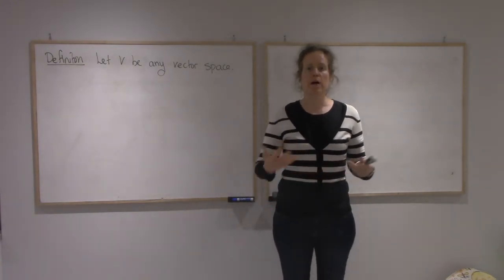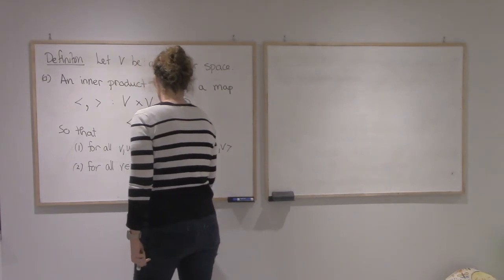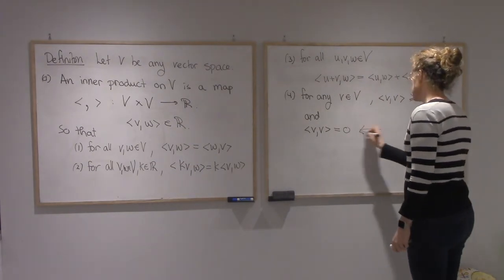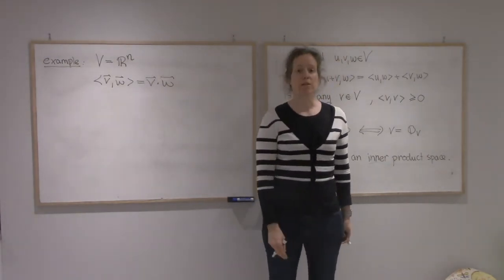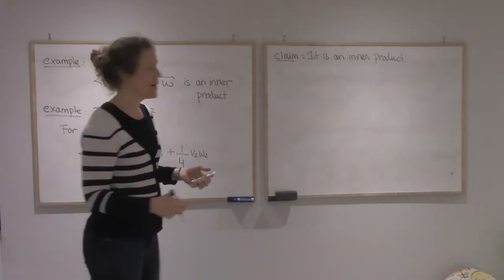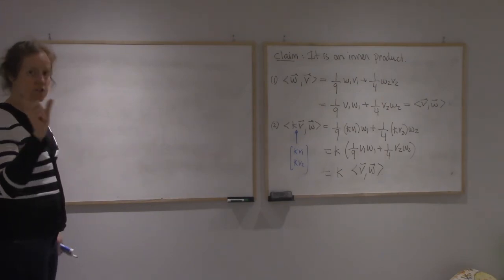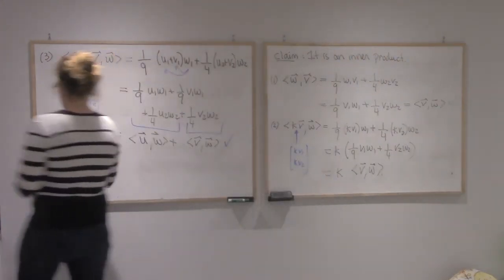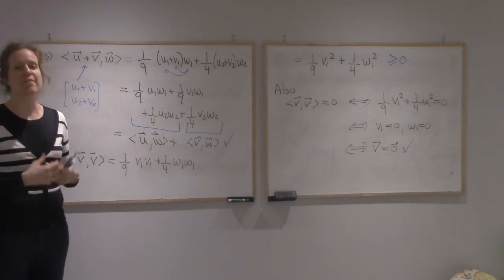12.2 Inner products. Definition of inner product. First example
Video 2 of the section on inner products.

- Definition of inner product.
- Example of an inner product in R2